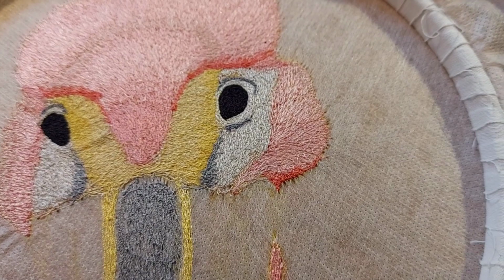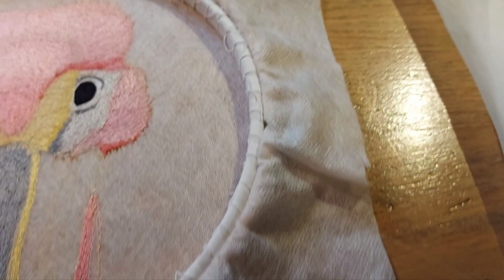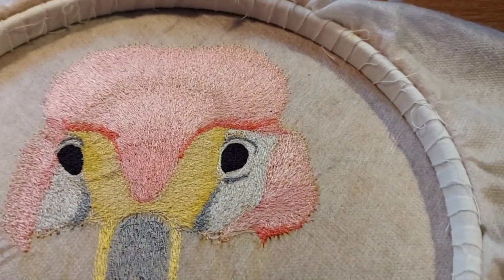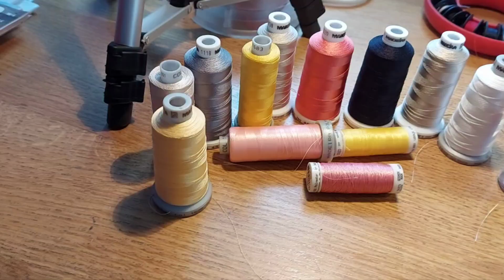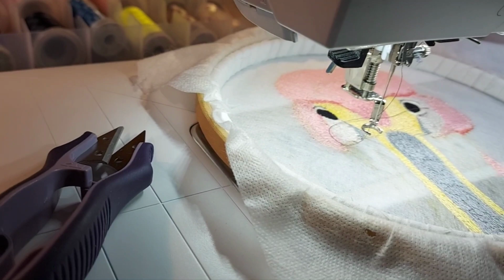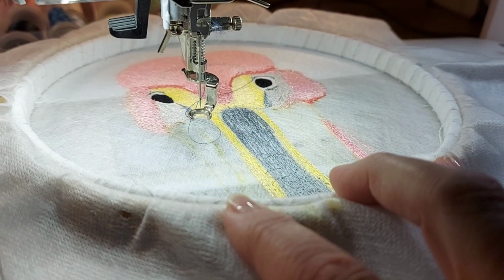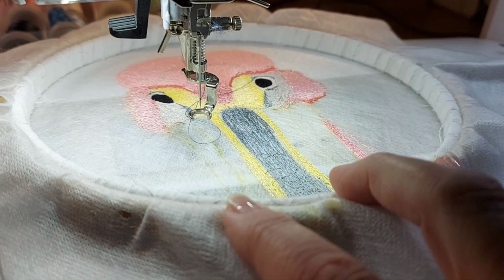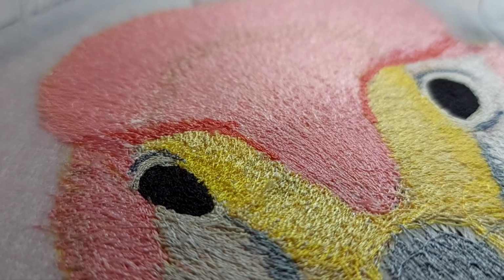Thread Paiting with a sewing machine ✨️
Today, I will give a beginnen lesson on threadpaiting on your sewing machine.
This video is made to inspire ✨️ you to begin and to tray something new.

I'm a fiber artist, painter 🎨, designer and love to create and love to share my passion ♥️